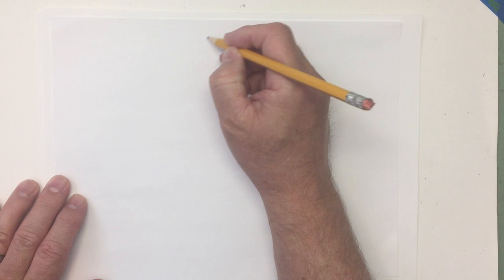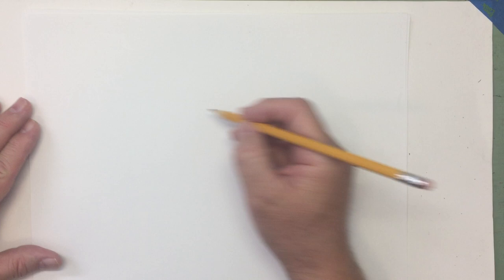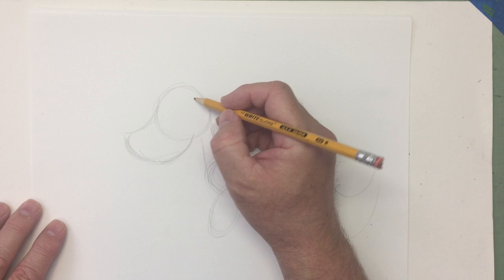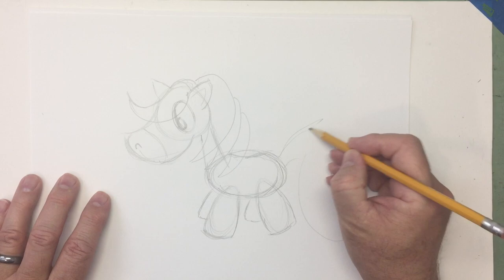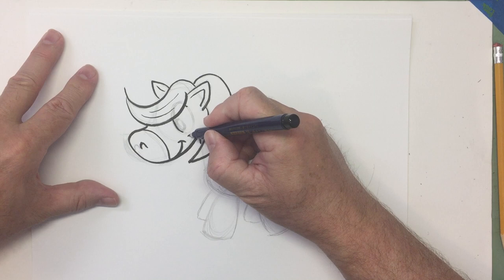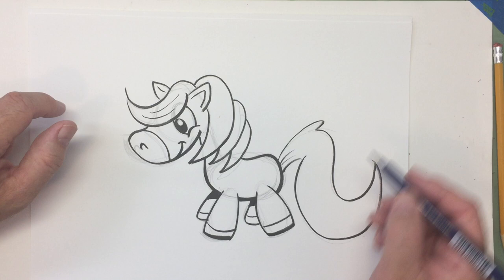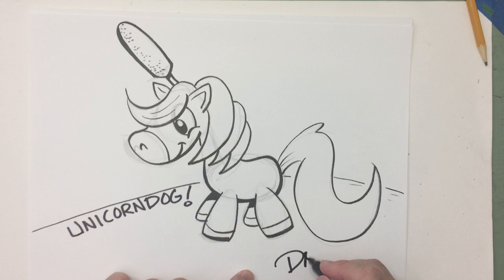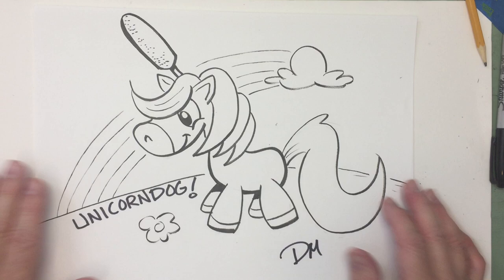Drawing Cartoons with Dave McDonald: #14 "Unusual Unicorn"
Learn to draw step by step with cartoonist and author/illustrator, Dave McDonald.  Fun activity for kids 6 and up!  Today I get pretty silly and show you how to draw a unicorn!  But not your ordinary unicorn...no- there is something unique and, well...CORNY about this unicorn!  Can you guess what will be different?  Grab your pencil, paper and marker and let's go!